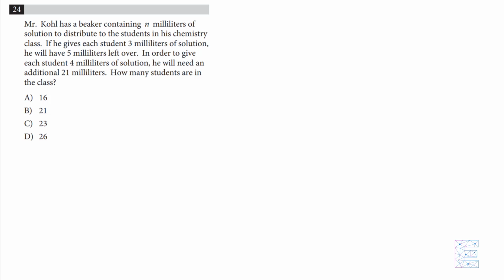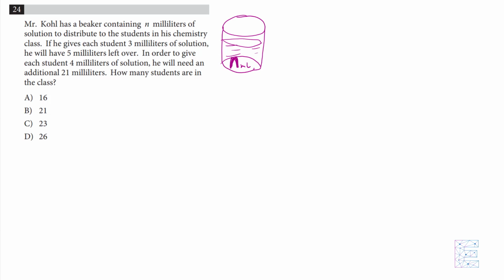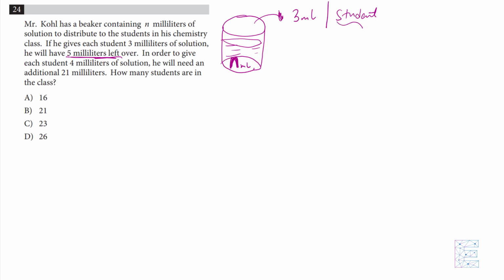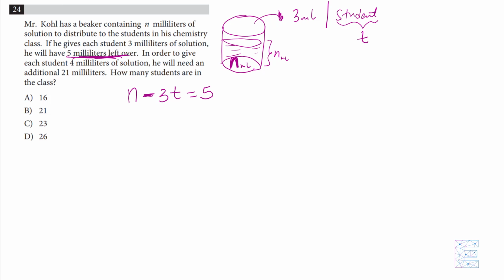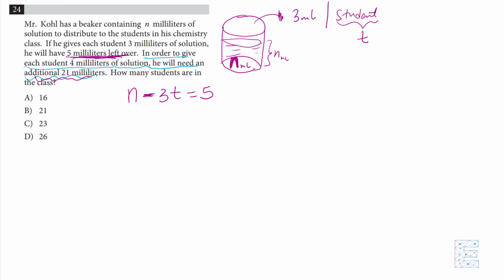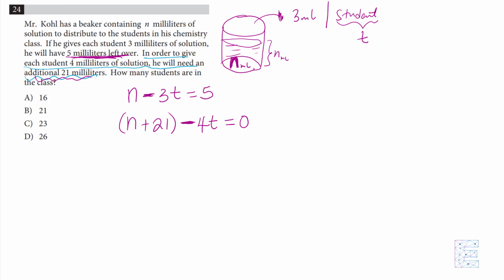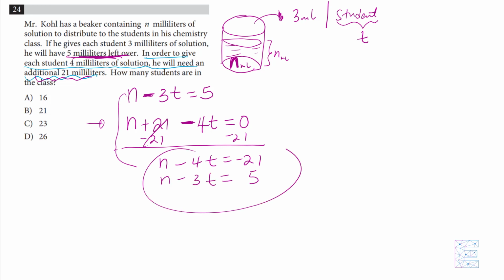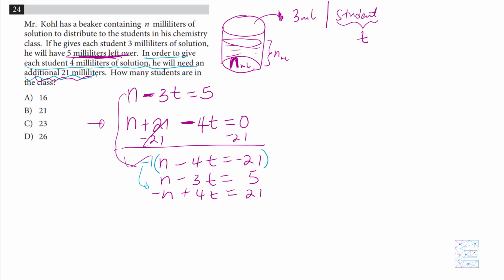SAT Test 3 Section 3 #24